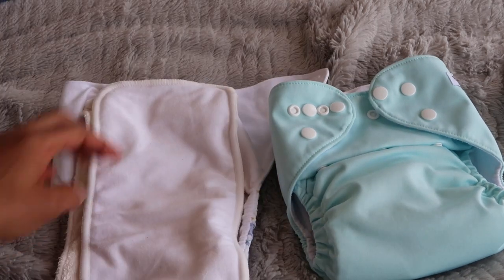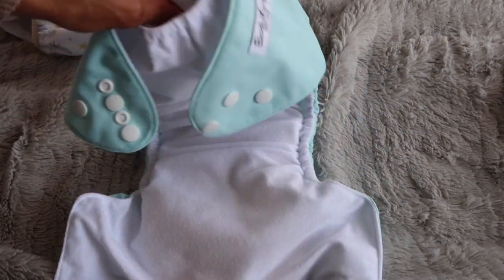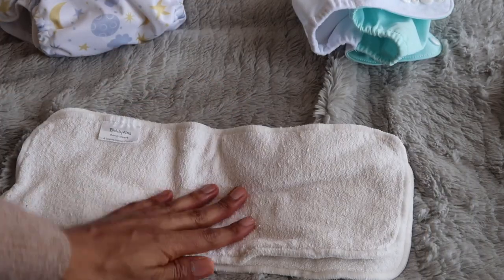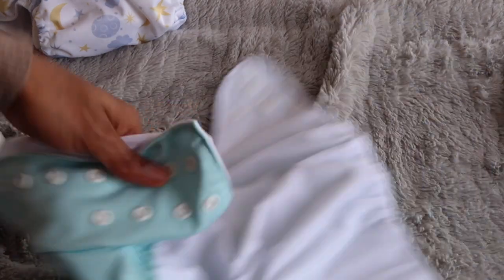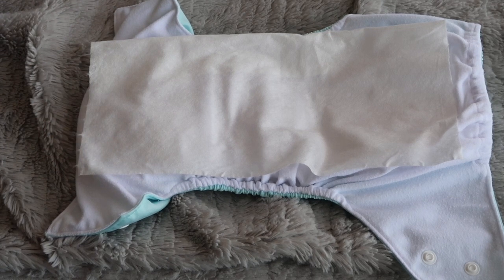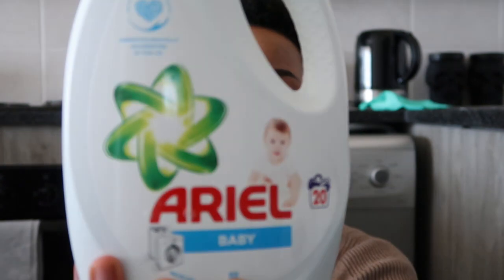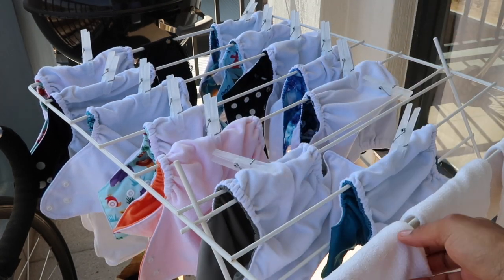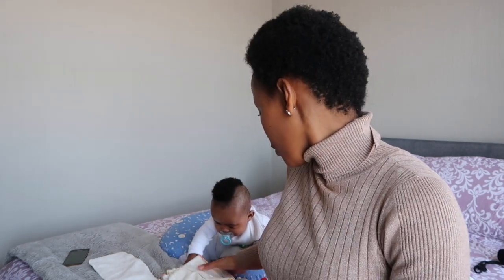How I cloth diaper my son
We have been using cloth diapers from when Zion was 3 months old. He is currently 5 months old and we love our stash of cloth diapers.

In this video I take you through
Why we decided to go the cloth diaper route
The kinds of cloth diapers we have
How to clean the diapers
Which diaper rash creams to use

Staying active during pregnancy was important to me. These are the guides I used